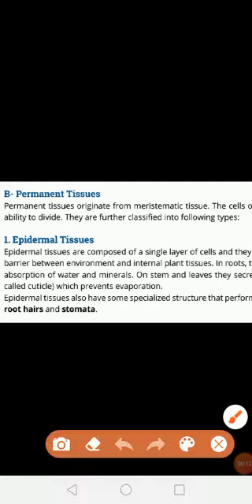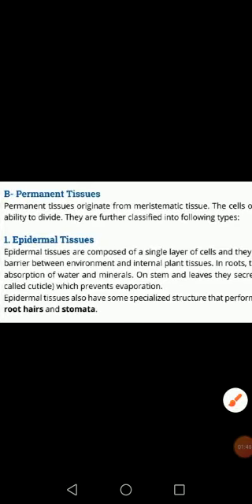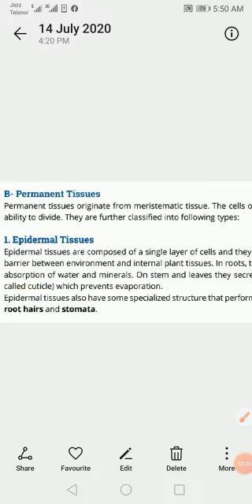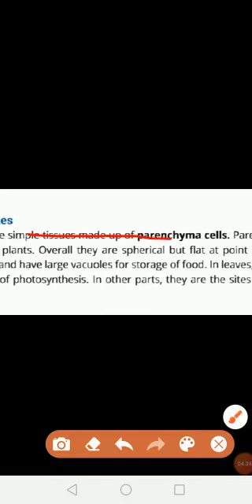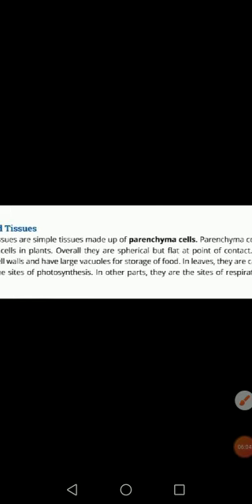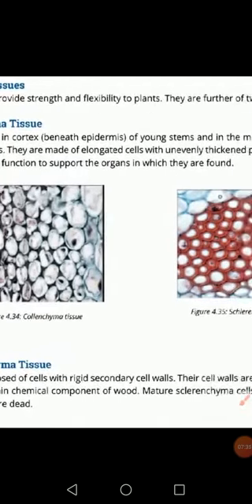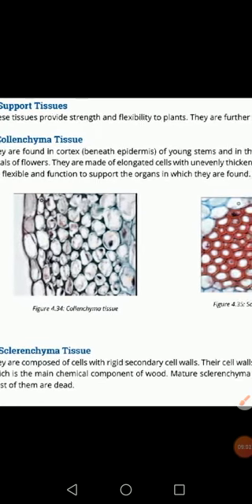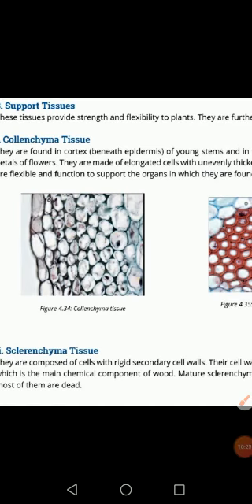Class 9th (Biology) | Topic: Permanent tissues